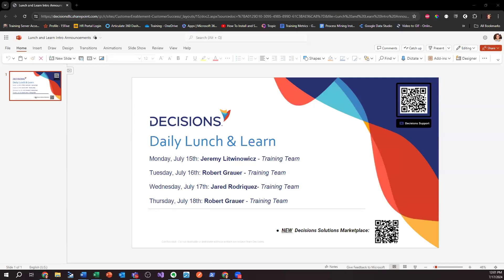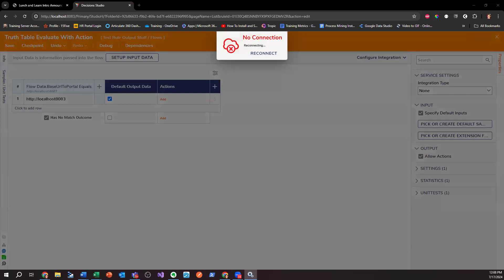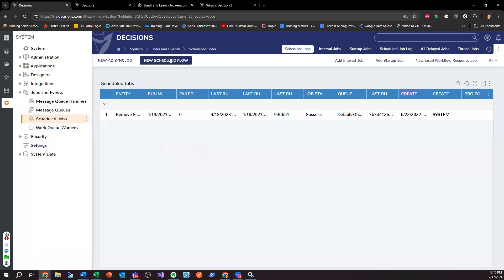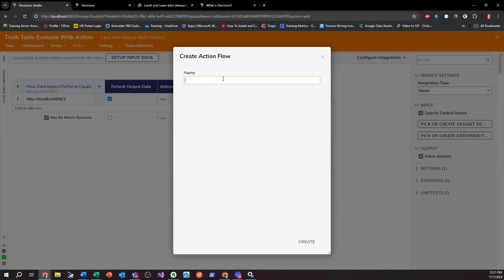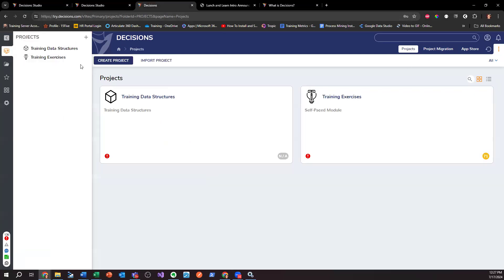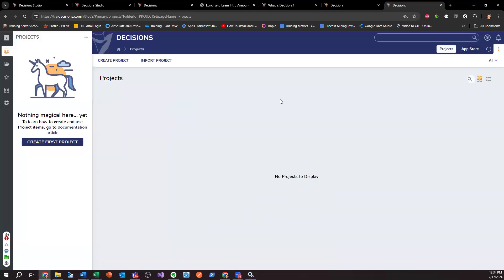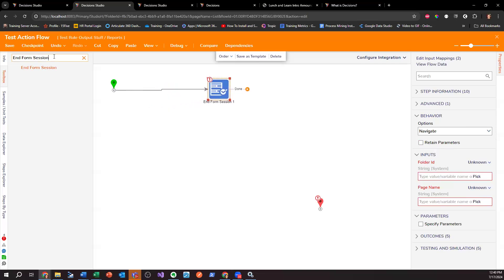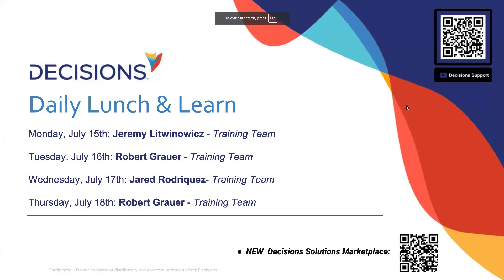Decisions Q&A- Lunch and Learn 7/17/2024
02:40   "If I am using a truth table run to flows on the outputs, how can I get the data from running those flows to be used after the truth table? Can they output information? If not, how can I get the data from those flows to be utilized after the truth tables?"

06:43  hi, had a question on scheduling jobs, do we need admin access to schedule a flow
also, why would the admin not see my project when trying to use job and events, am I missing something

33:15    I have a report sitting on page. I want to use a left-click action on any row of data in that report to navigate the user to another page that contains details about the selected row. How do I do this?